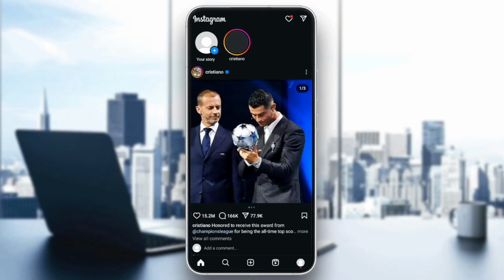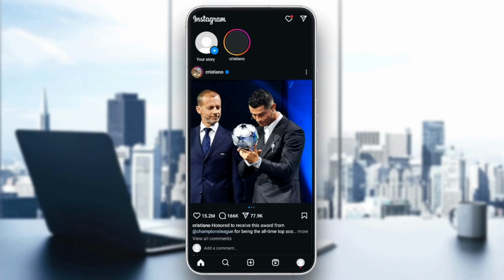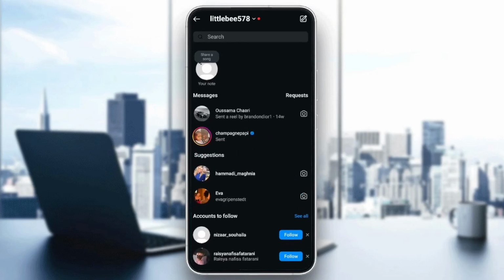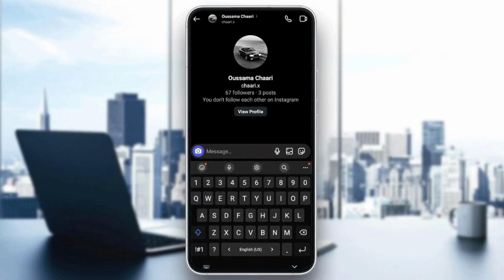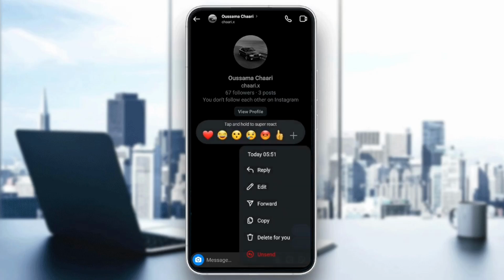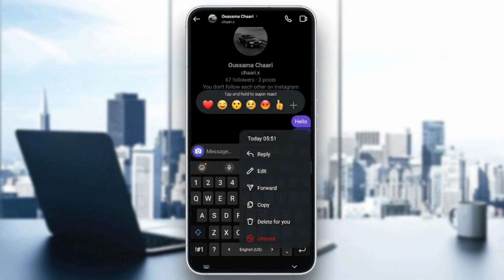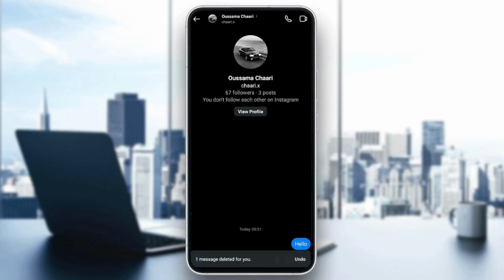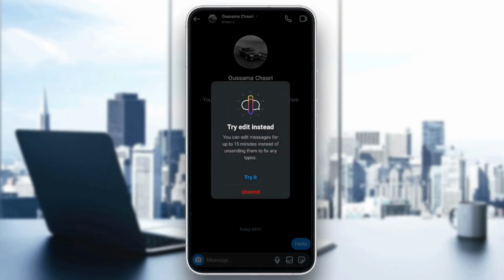How To Delete Instagram Messages Tutorial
Today we talk about delete instagram messages,how to delete instagram messages from both sides,how to delete instagram messages,how to delete instagram messages all at once